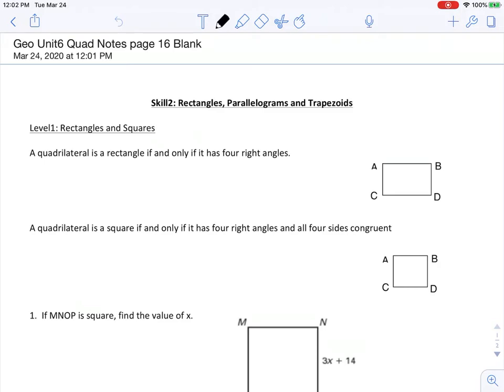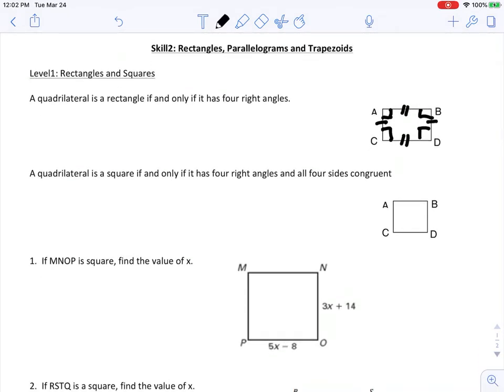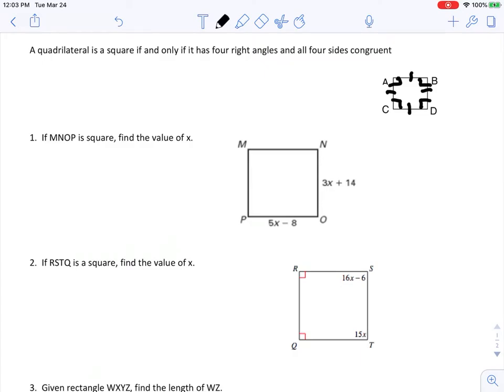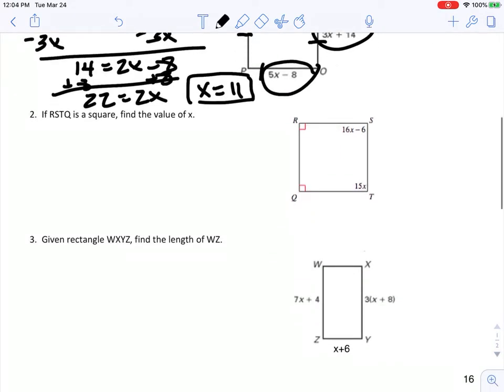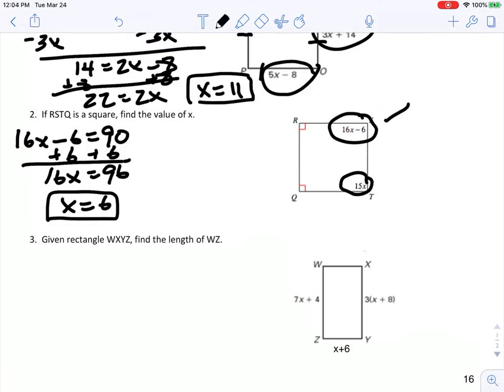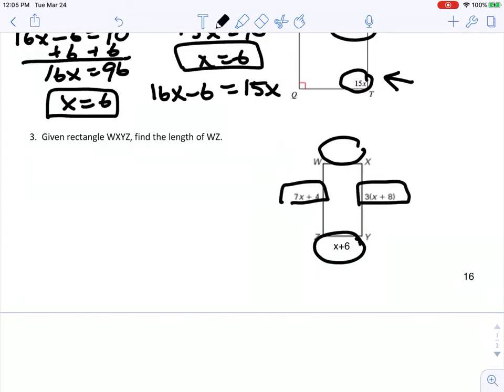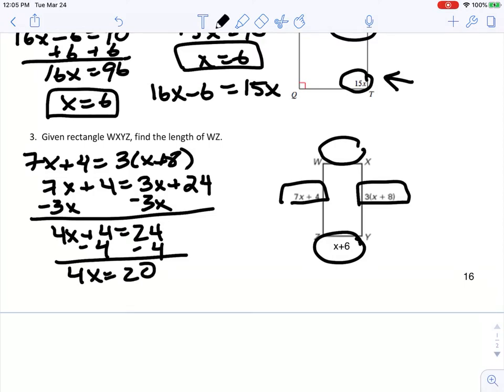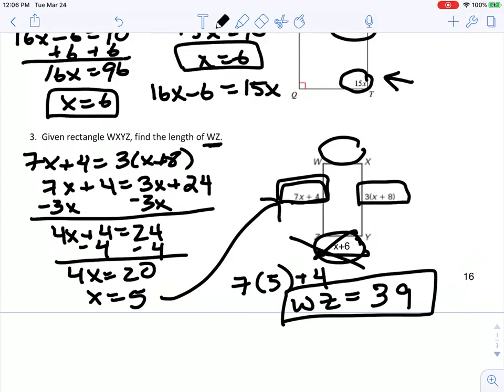Geo Unit6 Page16 Video